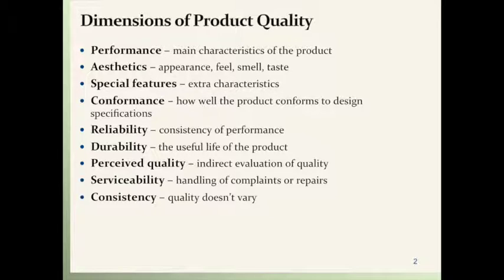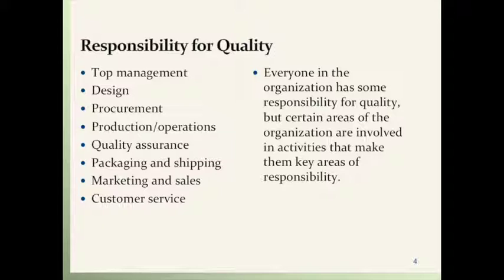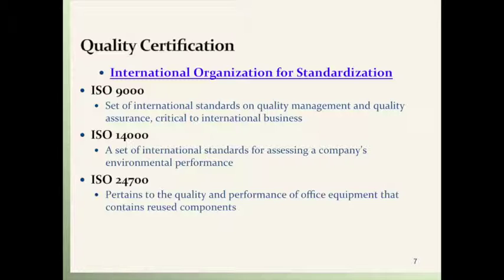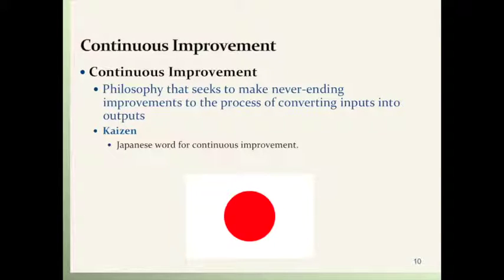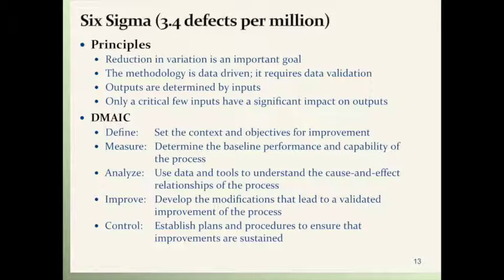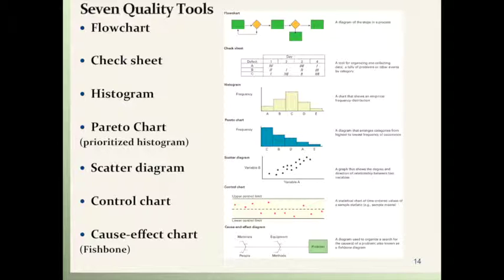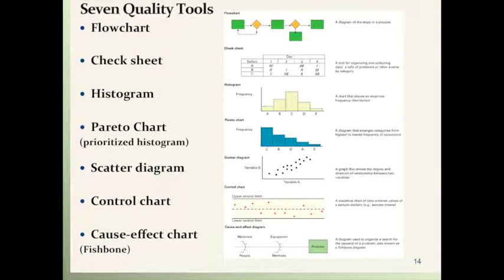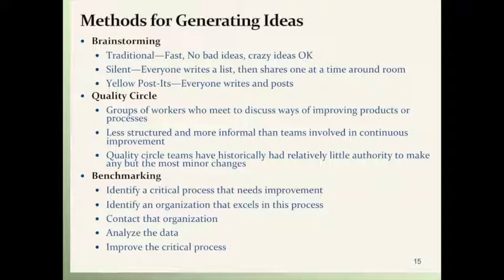Chapter 9 of Operations Management